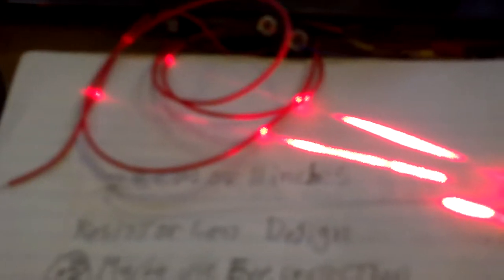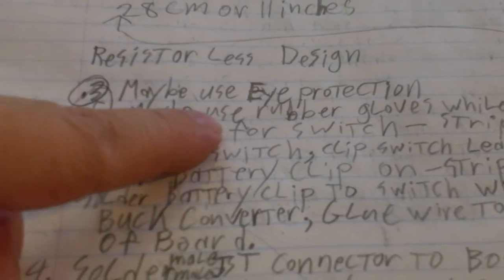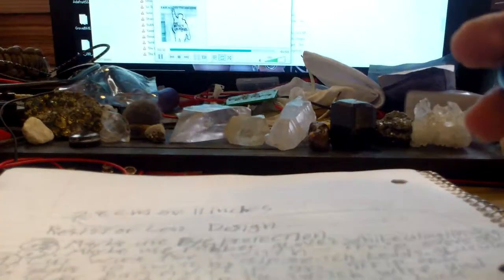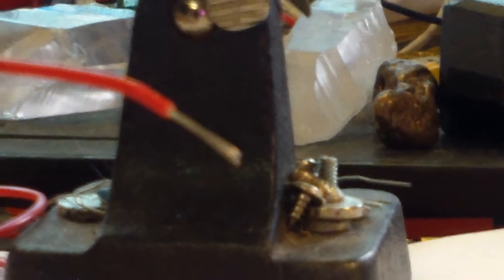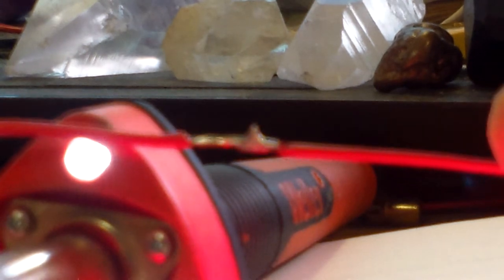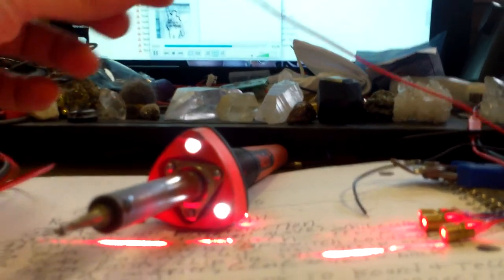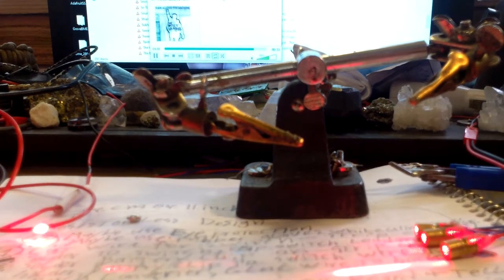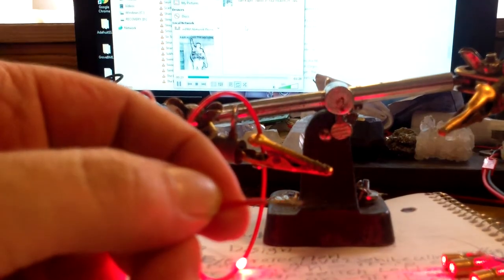PREDATOR TRI LASERS DIY 2021 EP. 3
--- In video EP. 3 I show how to do wire Tinning with solder and Solder Blob Management and an alternate style of soldering that may make it so that you wont need to buy a Third Hand / Helping Hands tool to hold your parts while youre soldering them :) .

AMERICAN SUPPLIER LIST COMING SOON , buying from USA will take less shipping time than buying from a Chinese supplier but will cost more , but if its 2 weeks until Halloween and You live in the contiguous United States then You might get your  parts in a week from American suppliers , but will pay much more for the same stuff that they bought from a Chinese supplier in the first place .           Plus alot of these American parts will come from alot of different suppliers because I dont know just one American supplier that has the vast majority of these parts and tools in one place  so we can save on shipping , but if Youre in a rush then this is the best way to do it  :)  .